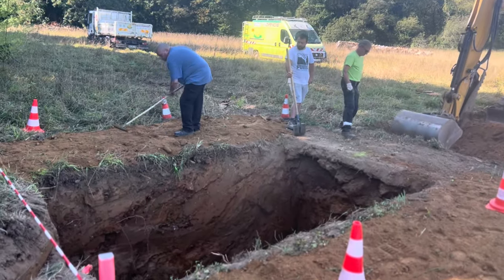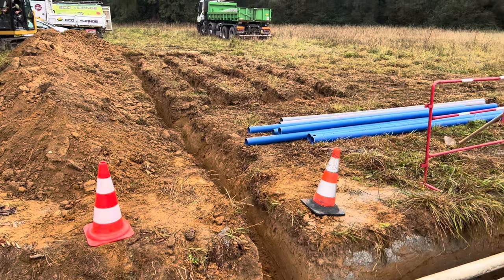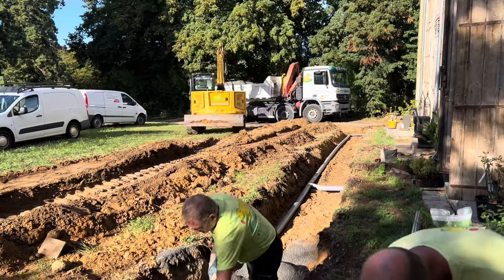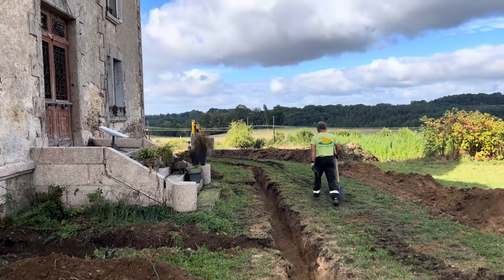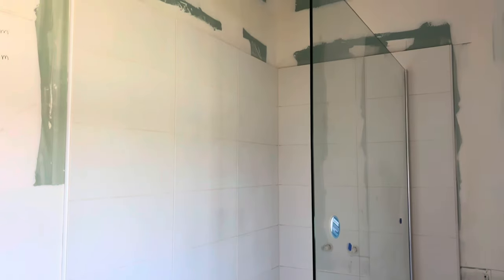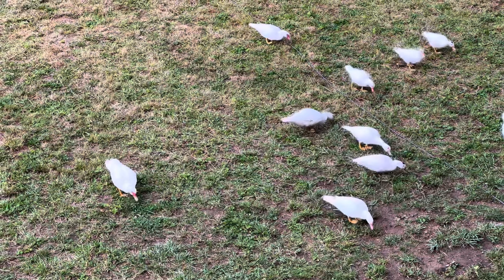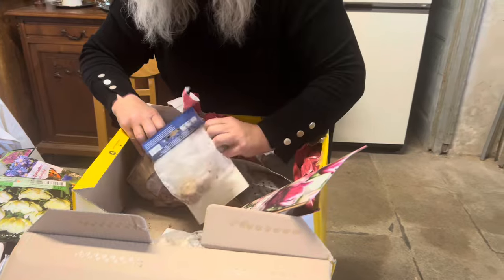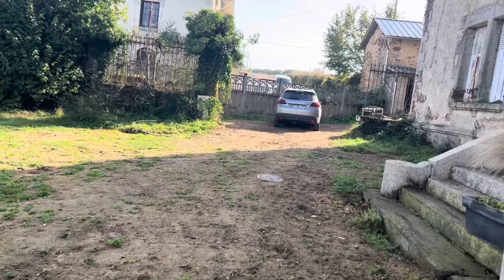THE CHATEAU HAS A NEW SEPTIC TANK AND MORE UPDATES ON THE RENOVATION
Eventual after all these months,  they have completed the Septic Tank and we are all set up now' it has taken about 4 months of getting this going watch how huge this construction is!! We are also slowly taking a step forward to get the bathrooms finished and starting to tidy up the Chateau on the outside.